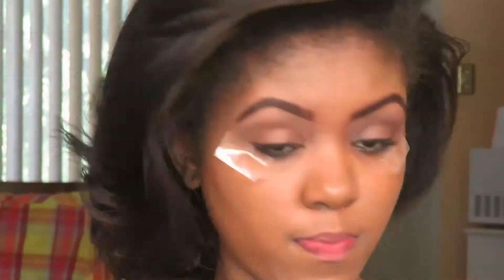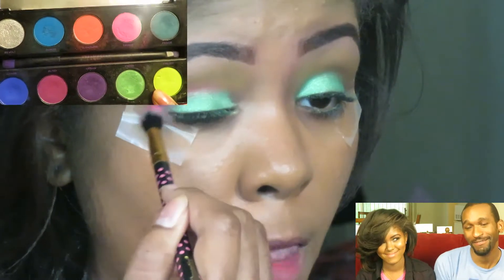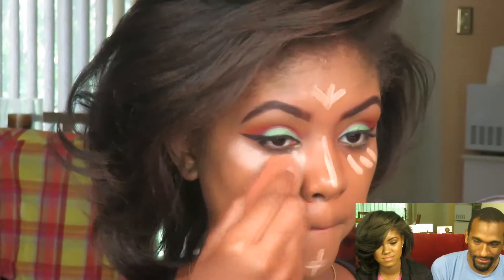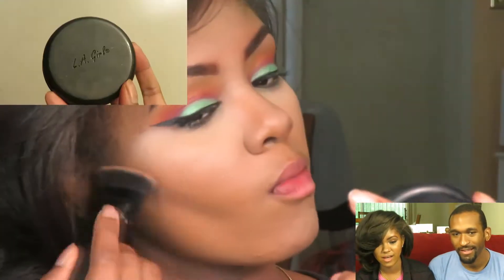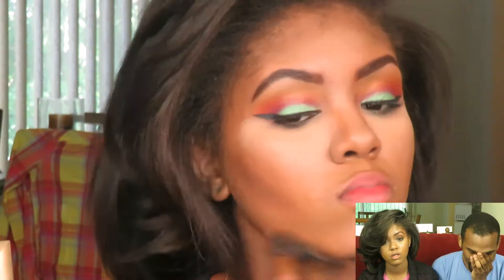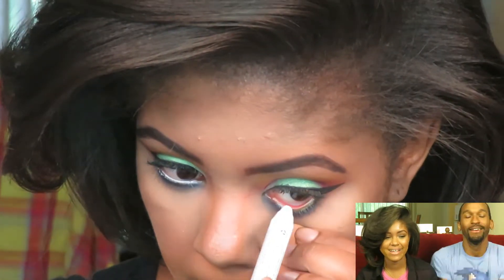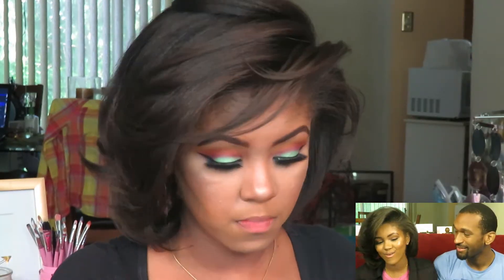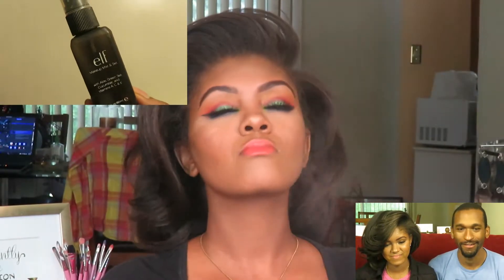Boyfriend does my Voiceover |Rainbow sherbet makeup | Ashley Lynn Beauty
We both had so much fun filming this video, the most I've had in a while. I hope you get some good laughs out of this because I know I did. XOXO

Edited by: Ashley Lynn Beauty
Camera: Cannon PowerShot SX710HS